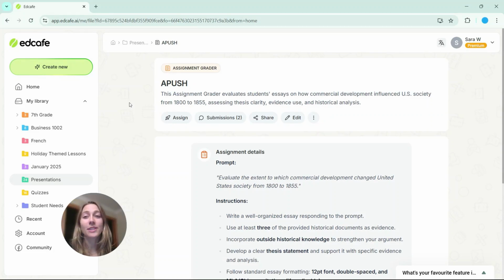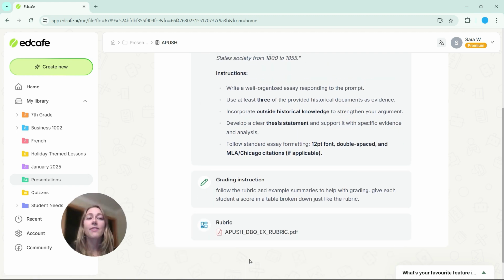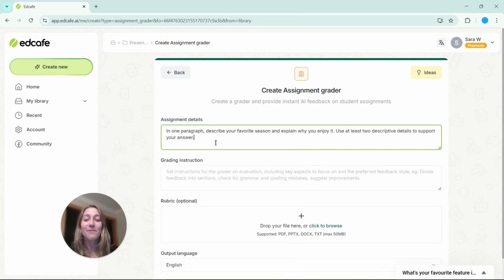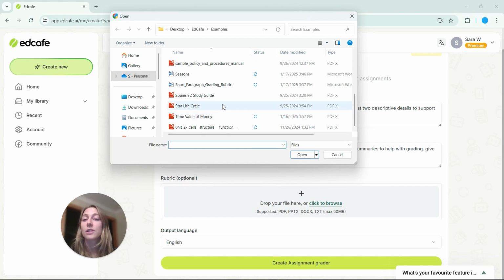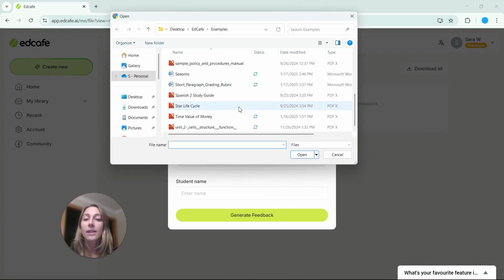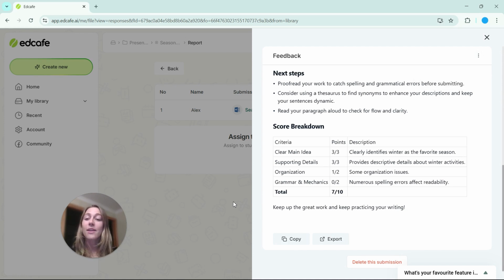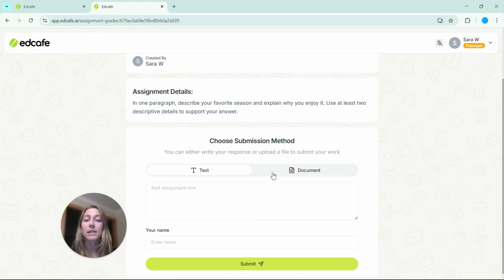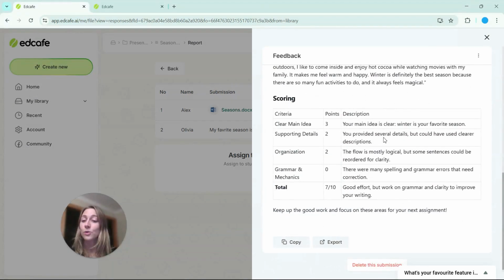Explore Edcafe AI’s Assignment Grader: Save Time & Simplify Grading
Grading essays and short-answer assignments just got easier with Edcafe AI’s Assignment Grader! Designed specifically for educators, this tool streamlines the grading process by automatically reviewing assignments based on your chosen criteria or uploaded rubric. Say goodbye to manual feedback and extra steps—Edcafe AI delivers personalized, rubric-based comments directly to students while keeping everything organized in one place.